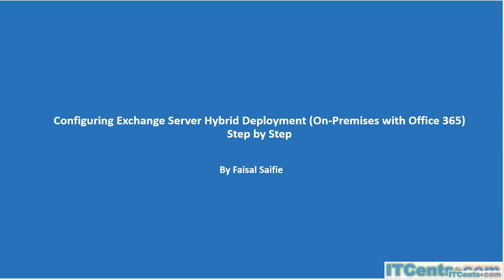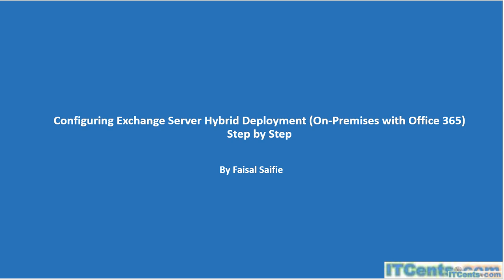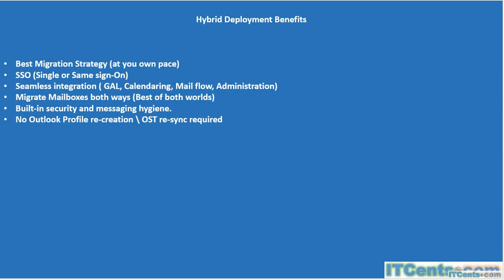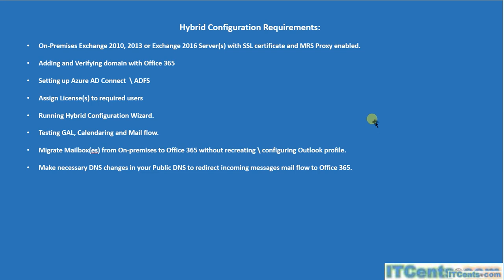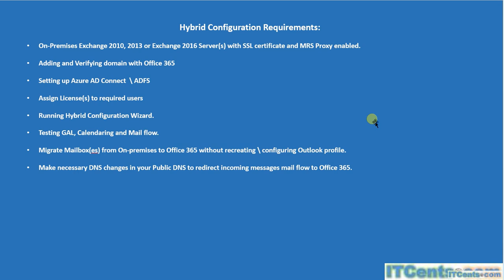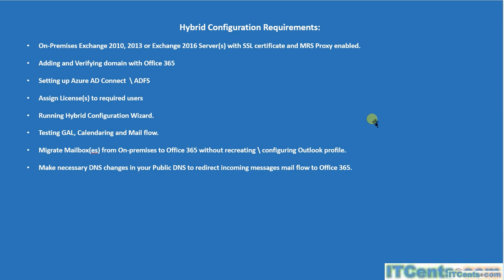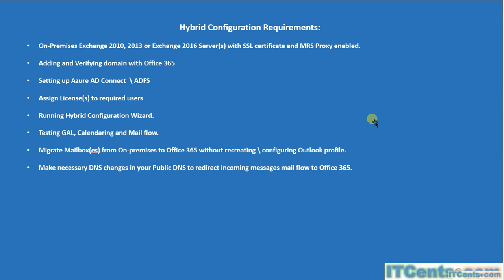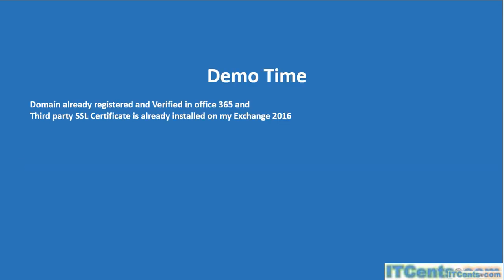Part 1-Exchange Hybrid Deployment : Series Introduction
Exchange Server Hybrid Deployment Series Introduction